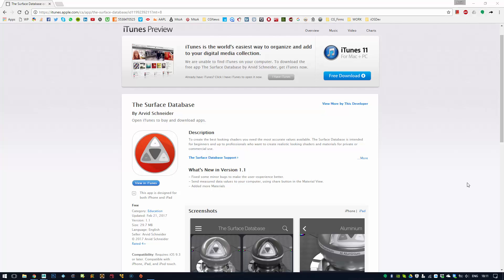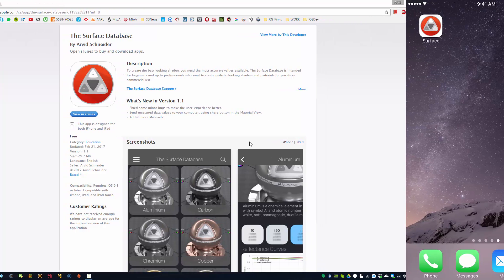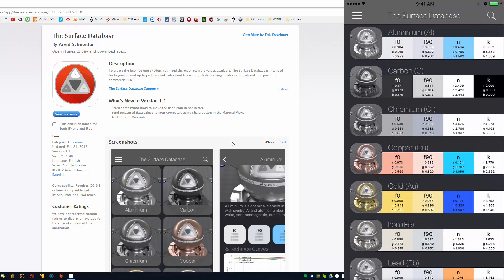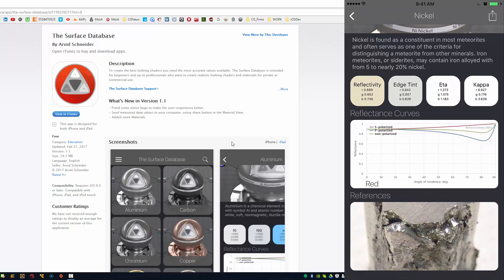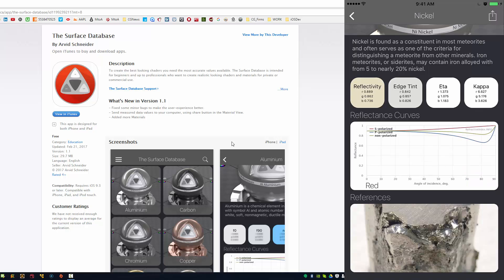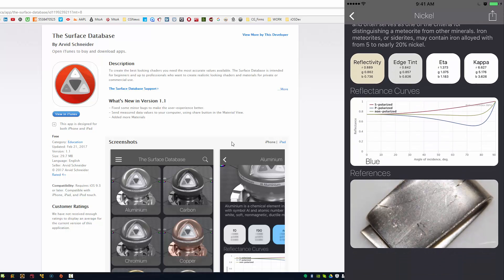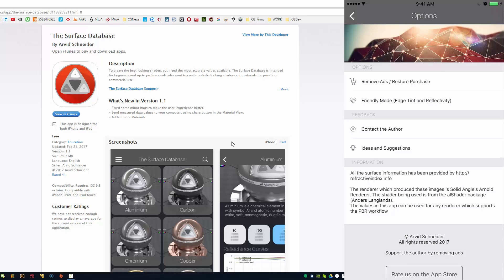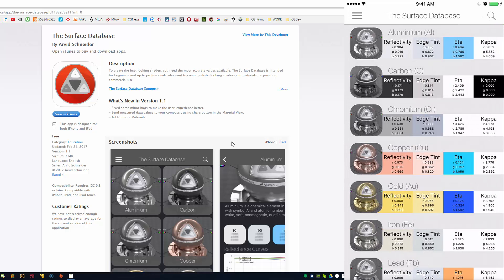APP | The Surface Database | for PBR shaders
To create the best looking shaders you need the most accurate values available. The Surface Database is intended for beginners and up to professionals who want to create realistic looking shaders and materials for private or commercial use.

- With this Database you will be able to create convincing and physical accurate 3D shaders for your renders.
- Easily transfer the surface values into your application.
- Real world reference images.
- Artist and Scientific display of attributes.